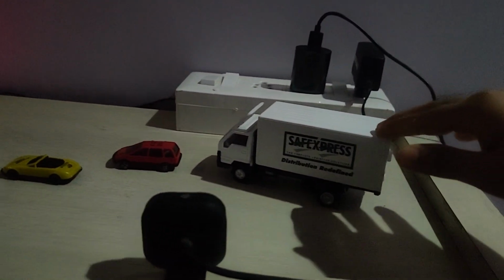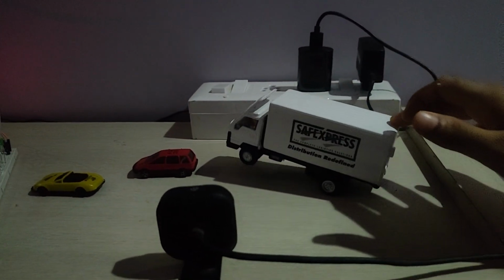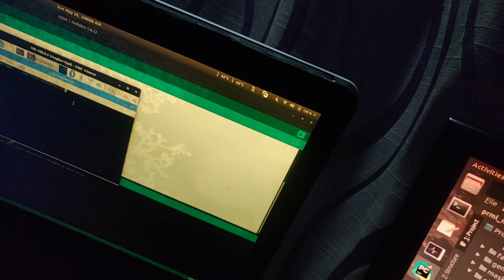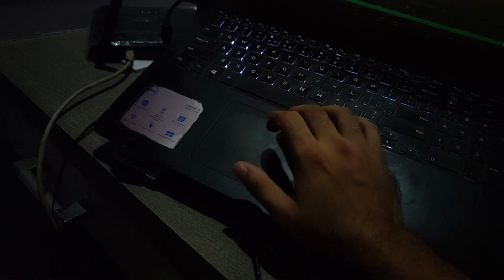Intrusion detection system smart city | IOT | LORA | WAN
With the help of some basic object detection SSD mobilenet V2 and embedded devices, I have made a small intrusion detection system which here allows only light vehicles in the residential area and not Trucks